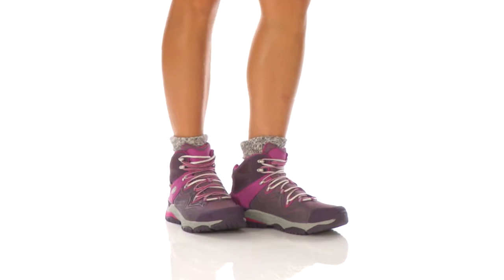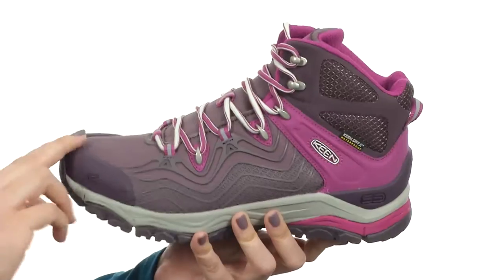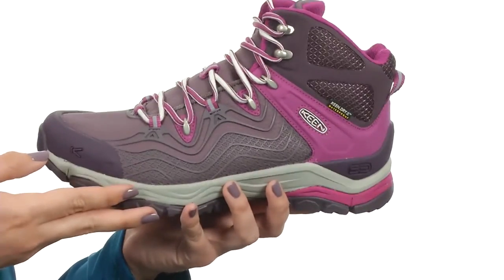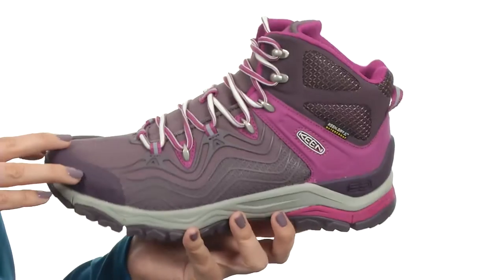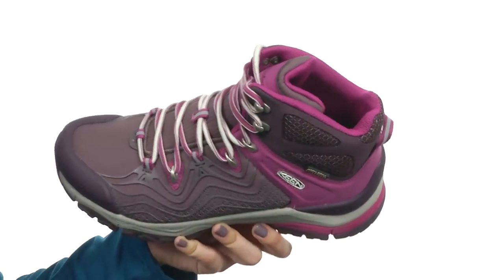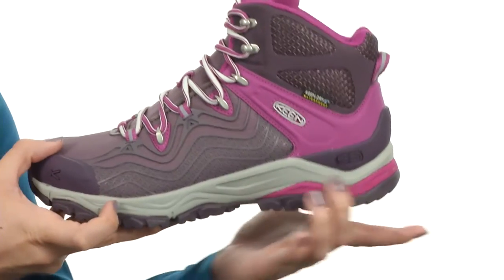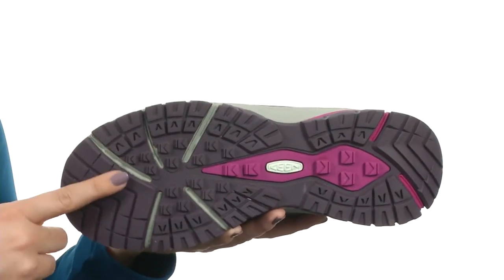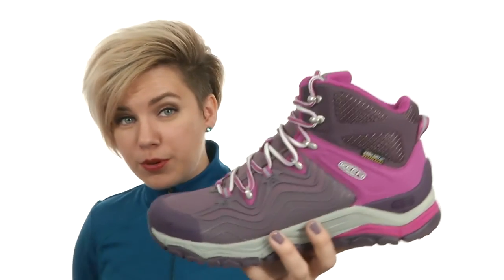Keen Aphlex Mid Waterproof SKU:8715159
Get out into the wild and face the wet weather in total comfort with the Aphlex Mid Waterproof shoe!
Lightweight mesh and synthetic upper.
KEEN.DRY™ waterproof breathable membrane keeps out the wet elements while still providing a breathable, more comfortable foot environment.
Mid boot design protects the ankle while still providing plenty of mobility.
TPU Phlexoskeleton for weightless lockdown.
Molded TPU heel and toe protection.
Full lace-up adjustability.
Cleansport NXT™ for natural odor control.
Dual density compression molded EVA midsole for underfoot support.
S3 technology in the midsole for structure, stability and suspension.
High traction rubber outsole with multi directional lug pattern.
Imported.